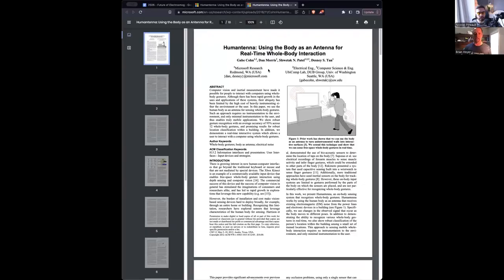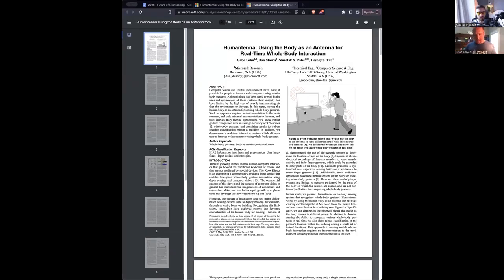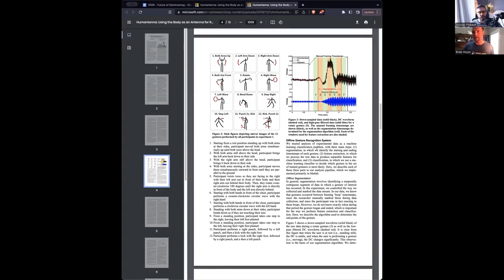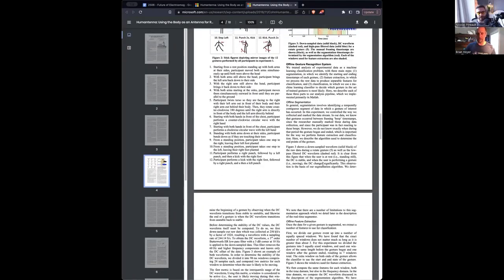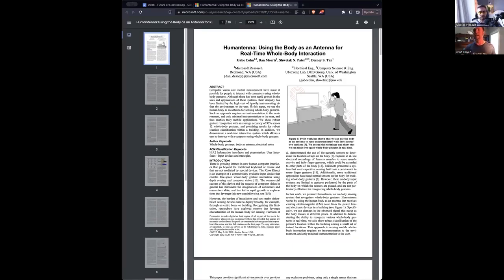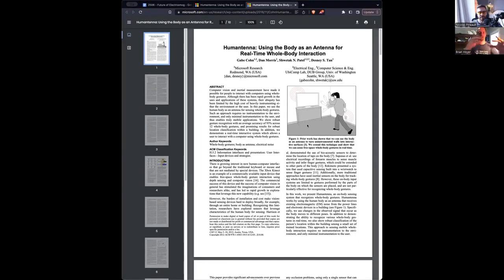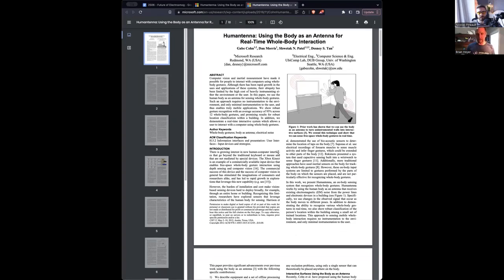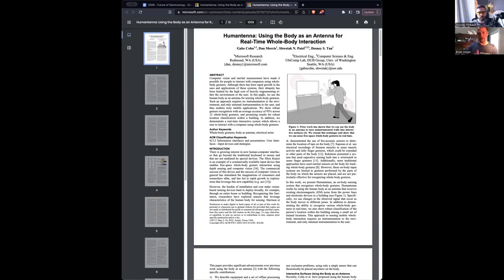Creepy "Humantenna" Technology by Microsoft Engineers [Circle Preview]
**This is a free preview of a monthly masterclass or Q&A session of the EMF Circle membership.** To get access to full version of this video along with our entire archive of EMF masterclasses and monthly Q&As, and a private community to get support, join us

During the latest masterclass that EMF Mitigation Specialist Brian Hoyer and I presented to our EMF Circle members, Brian brought up a decade-old technology that surprised me.

*It’s called the “Humantenna” - imagined by Microsoft engineers.*

This is not some kind of weird covert tech - nothing like that.

The engineers simply decided to take the ambient electric fields (and “dirty electricity” that is riding on it - the high frequency spikes that are omnipresent these days) - and use them to detect the position of a person inside a room.

What is super creepy about it is how this could be used as surveillance technology.

This masterclass was focused on the “Future of EMFs”. I think our members liked it, even if the content might have felt heavy at times…

We talked about our honest hopes about the future, and reviewed the current state of the 5G rollout, 6G technologies, satellites, VR. We dove into US politics, the “MAHA” movement, and many other things that we rarely talk about.

**Links Mentioned:**

[Study] Humantenna: Using the Body as an Antenna for Real-Time Whole-Body Interaction =